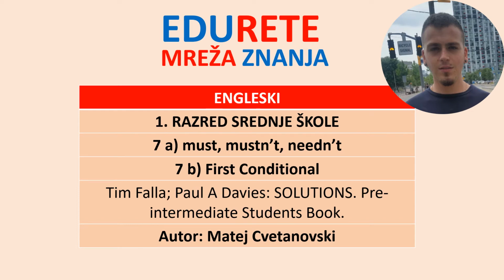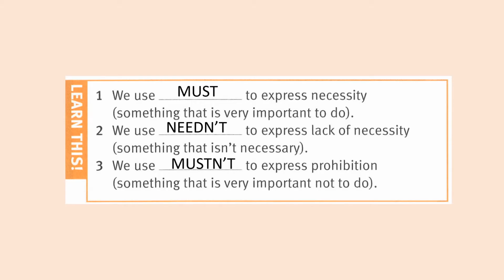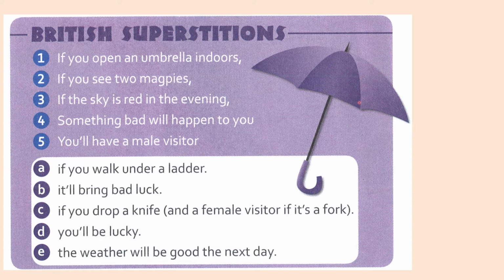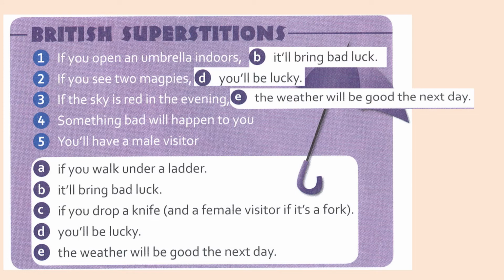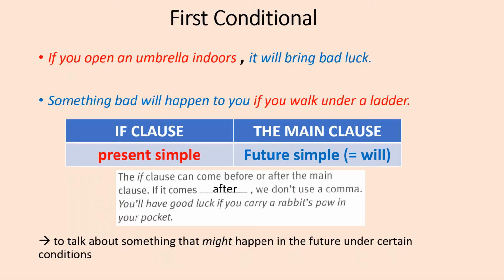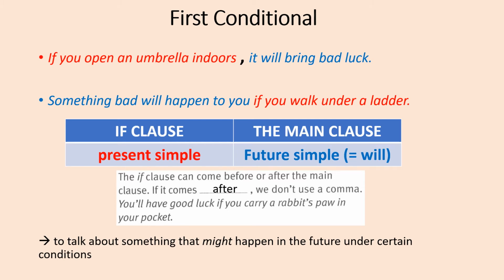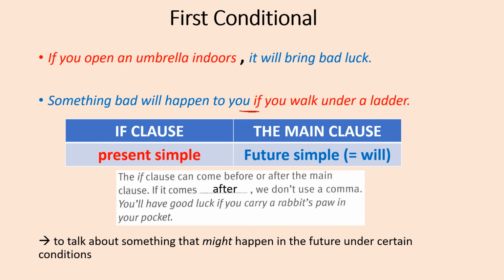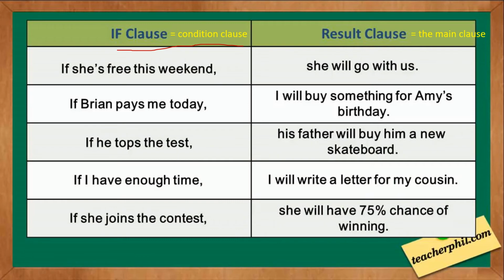Engleski 1. razred srednje škole Unit 7 Must; Mustn't; Needn't First Conditional Matej Cvetanovski